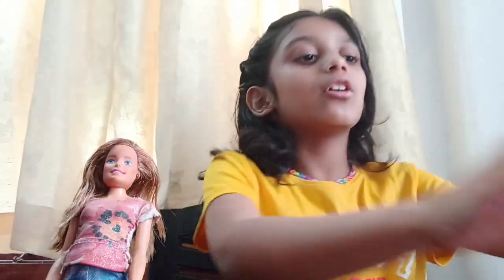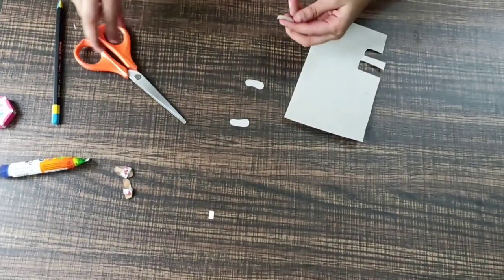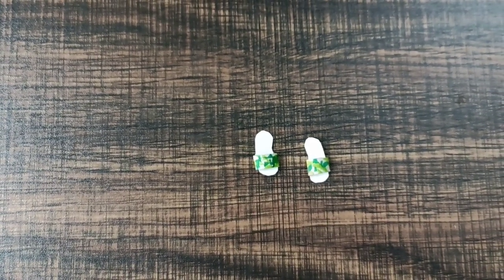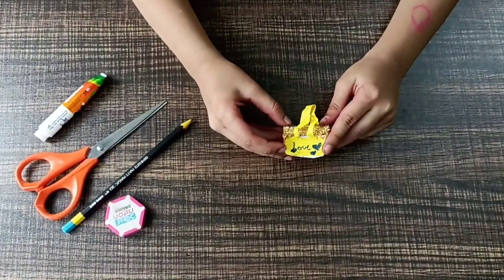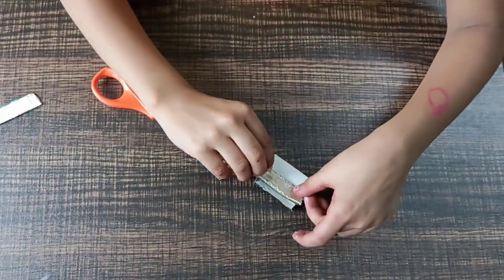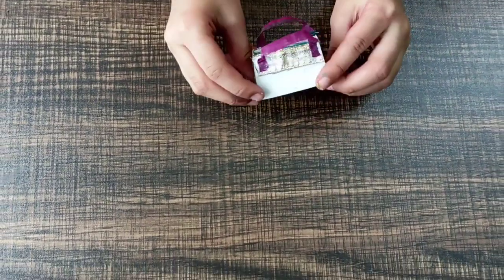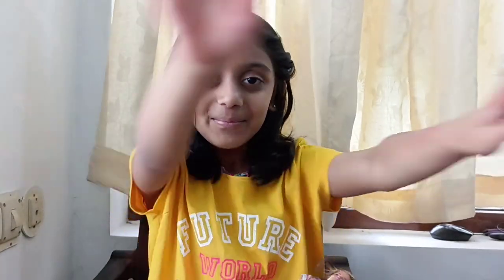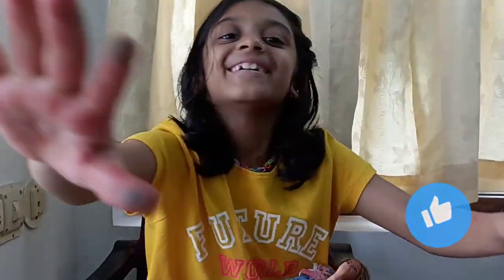DIY accessories for Barbie doll | Easy 5 minute crafts for kids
In this video we are going to make Barbie doll accessories. It is easy to make diy crafts for kids.